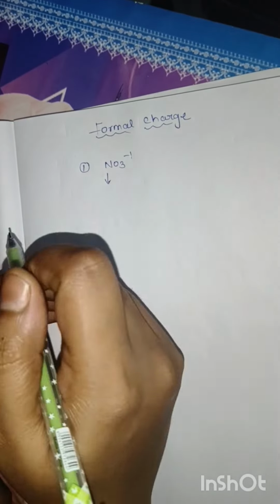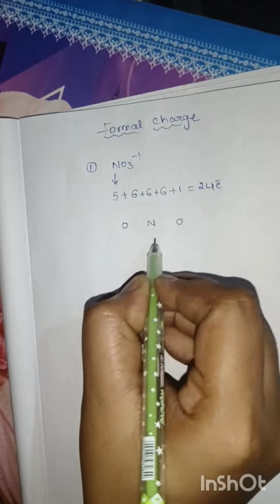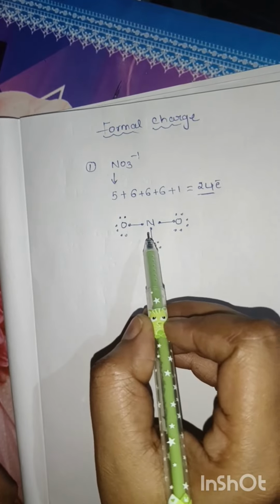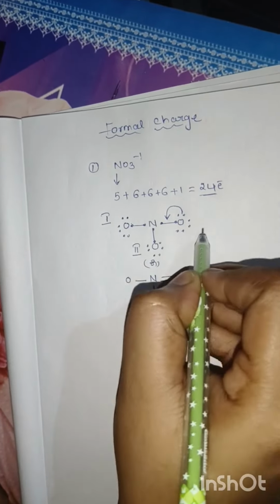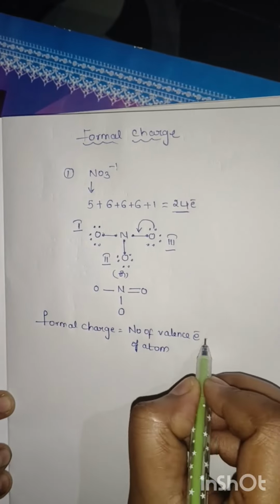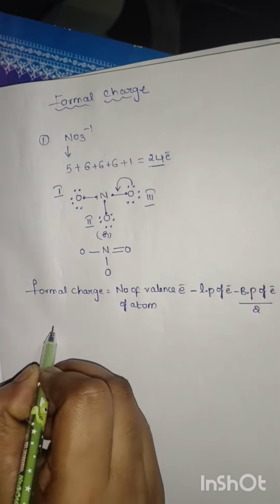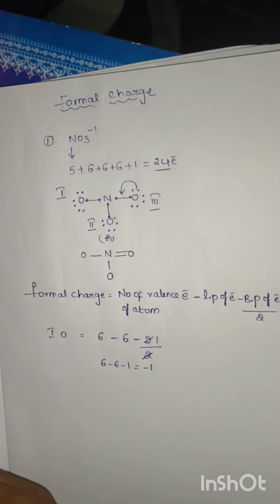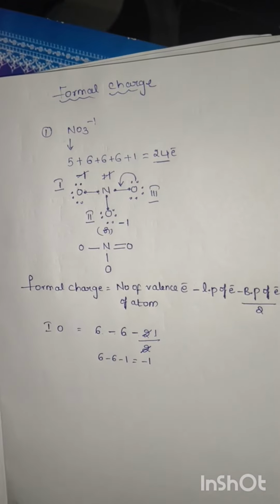plz subscribe ## formal charge class 11th